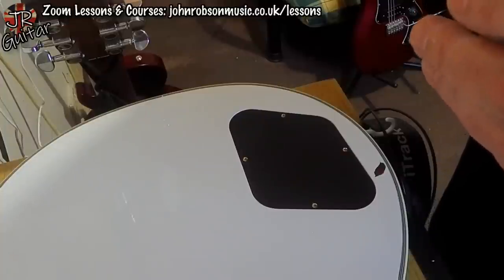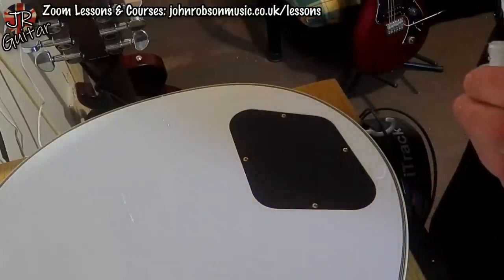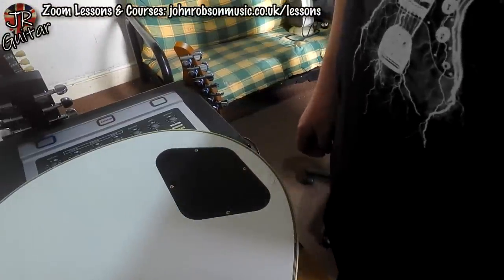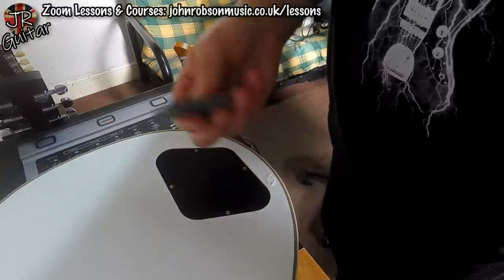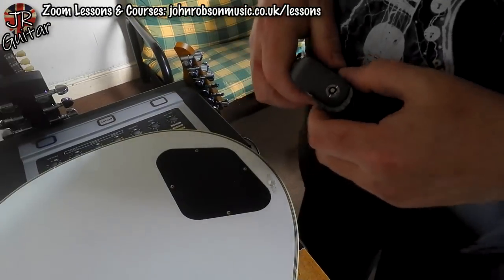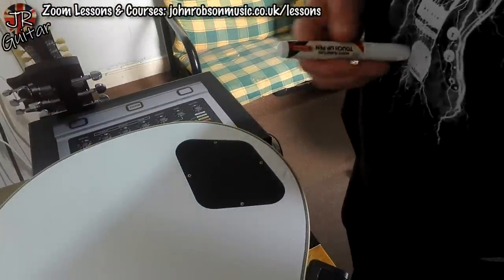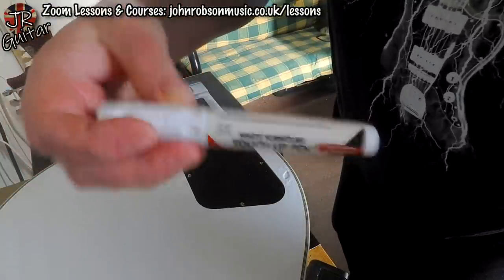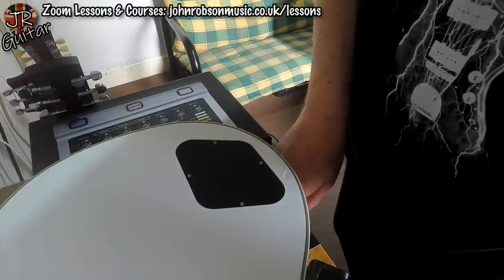How NOT To Fix A Paint Chip On A Guitar - Lesson Learned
Today I attempt to repair a paint chip on my Epiphone LesPaul... things did NOT go to plan, but I got away with it ;-)